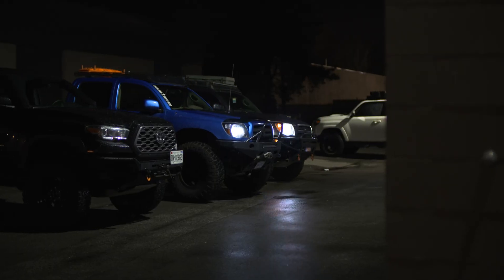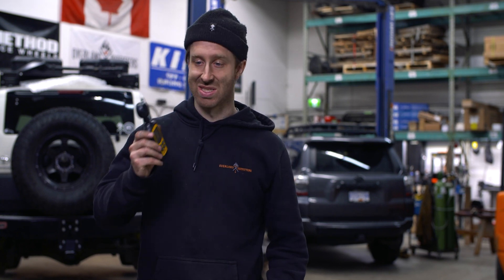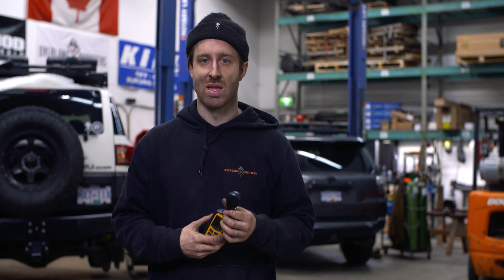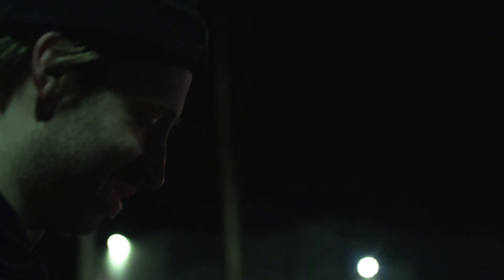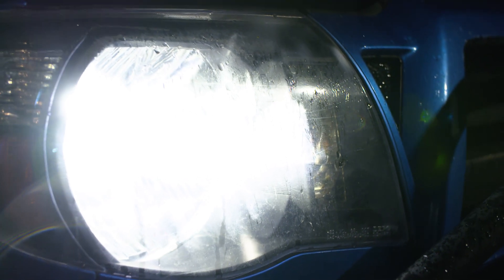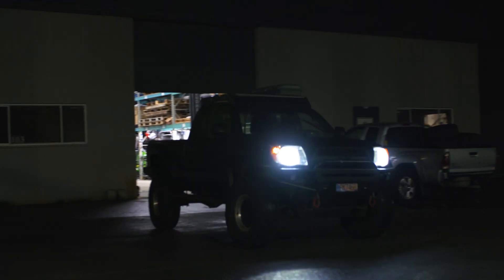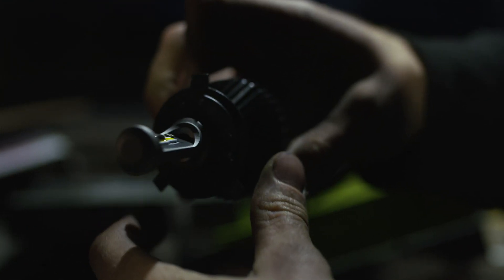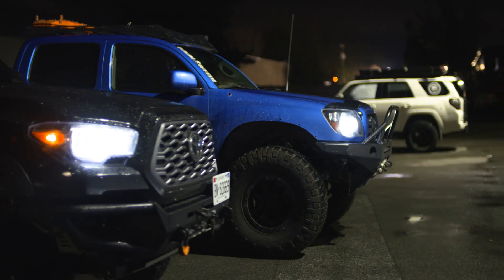Should You Really Put LED Bulbs in Your Headlights?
Most people know that putting LED lightbulbs in a halogen headlight housing leads to less than stellar results, and blinding oncoming traffic, but how bad is it really? Are they actually brighter?

I was curious so I decided to find out by comparing halogen lightbulbs, Vivid Lumen LED lightbulbs, generic cheap LED lightbulbs, and OEM projector headlights from a newer truck. I was happy to learn something new, and stoked to be able to share it with you! (PS, this video was not sponsored in any way.)

Final Results:
Halogen Bulbs: 83 Lux
Vivid LED Bulbs: 225 Lux
Cheapo LED Bulbs: 145 Lux @ same location, 360 Lux @ brightest location
2016+ Tacoma OEM Projectors: 158 Lux